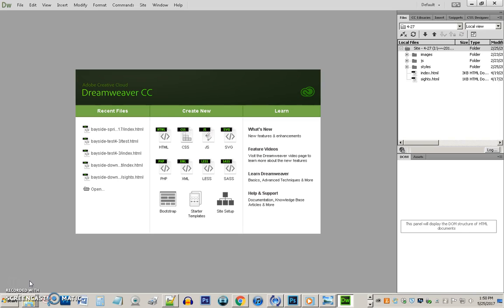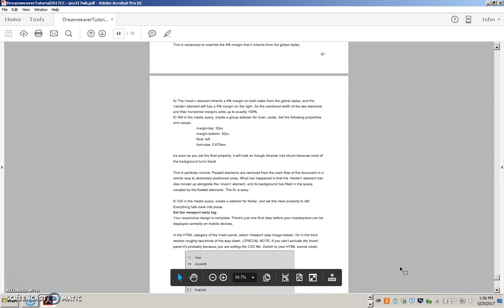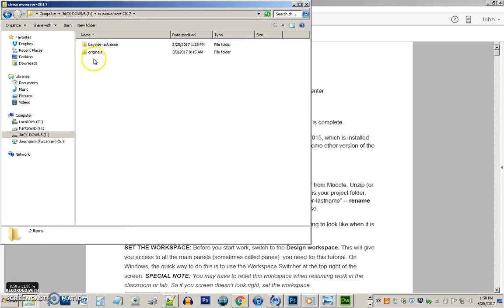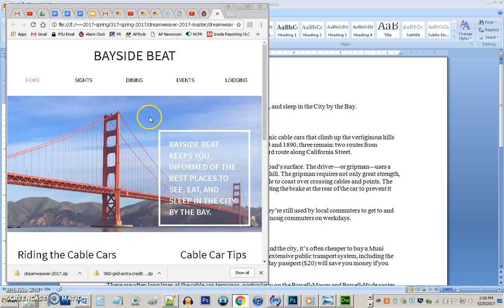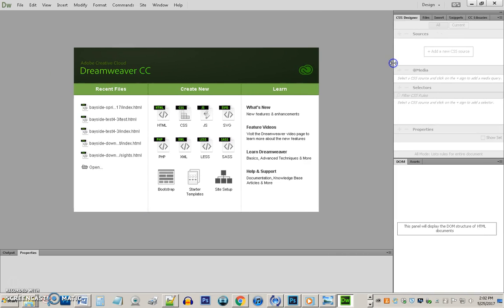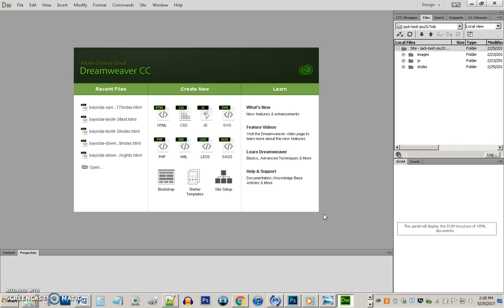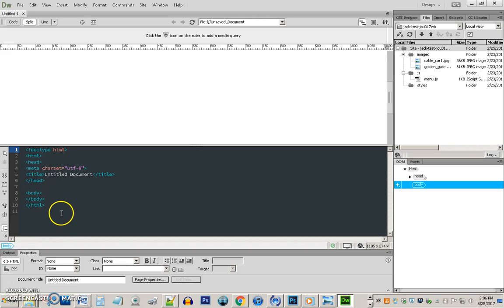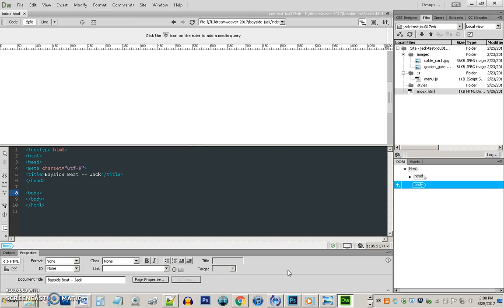JOU317WB -- Dreamweaver Tutorial